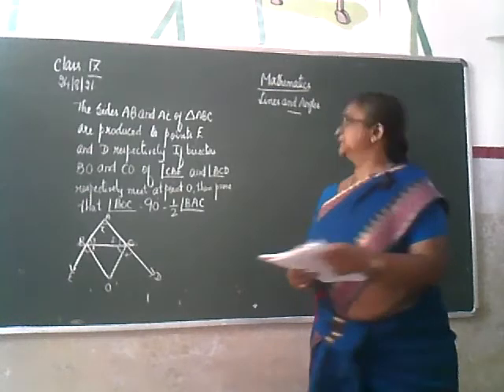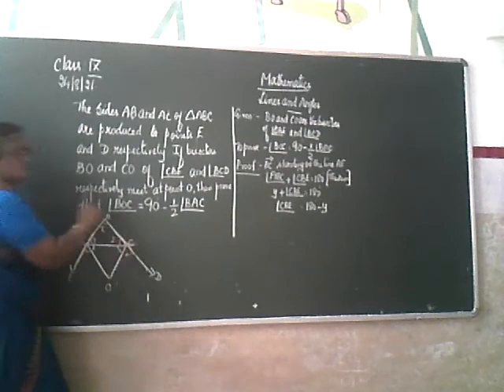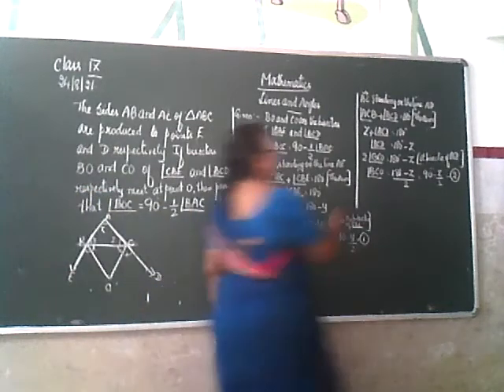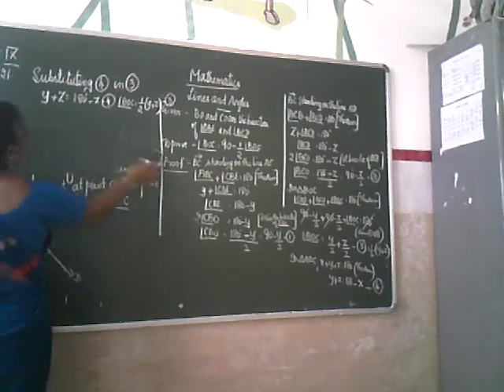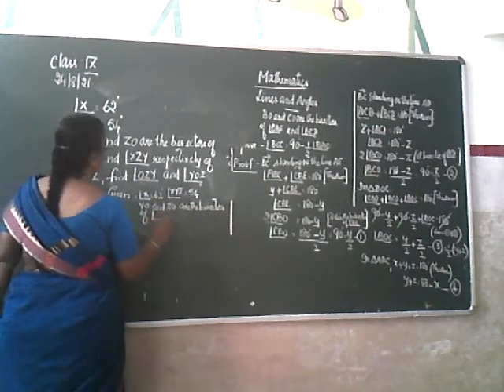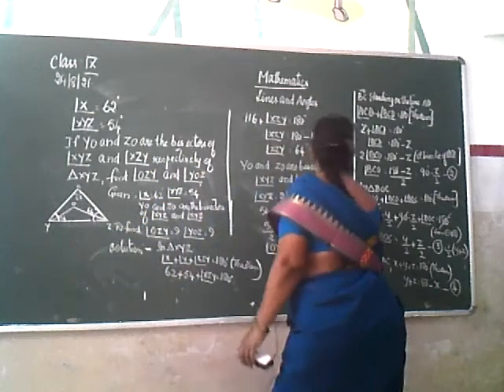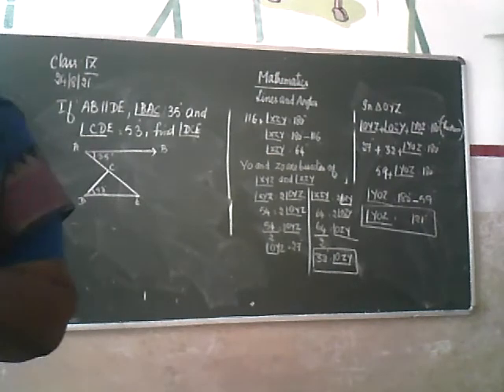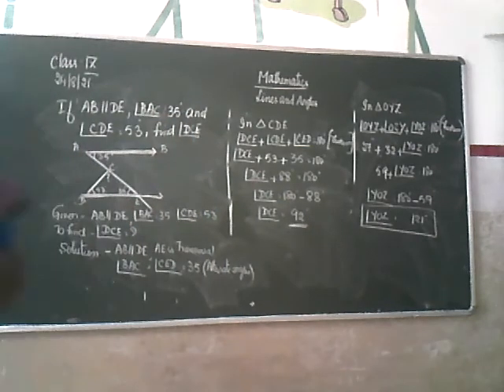9th std 24th august